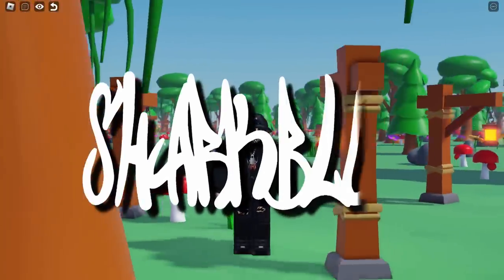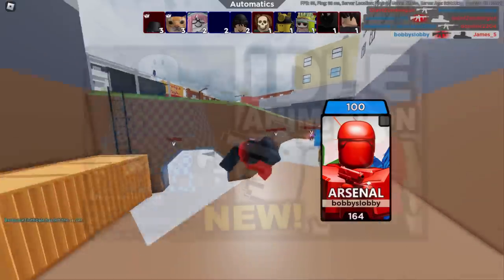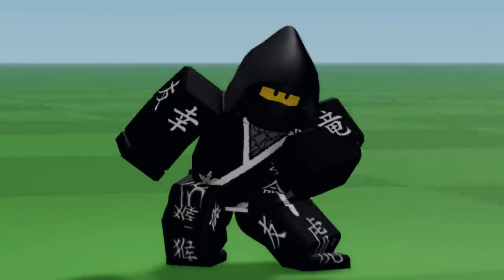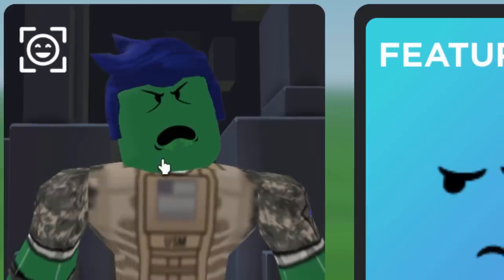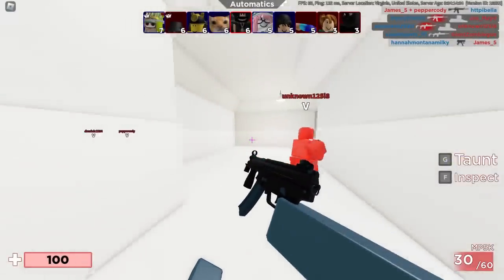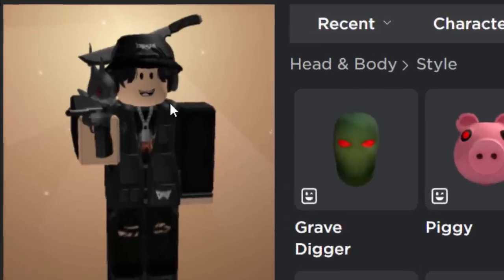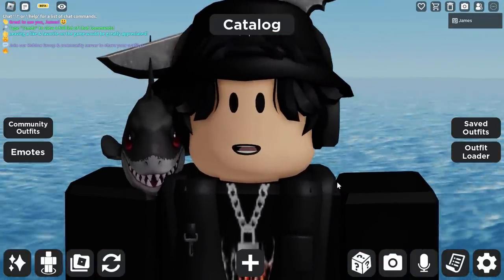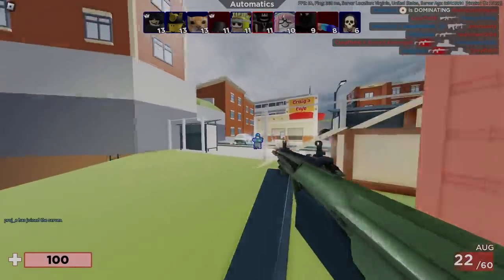This new update will break all avatar animations!? (ROBLOX)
This new Roblox update has broken a few avatar animations. If you noticed your avatars animation looks a little weird in some roblox games well it’s because of the new animated faces update! I’m hoping Roblox fix this before they completely release the new dynamic heads + mic + webcam update!